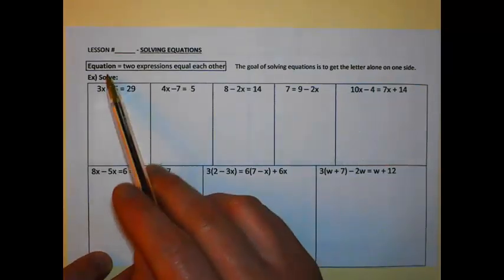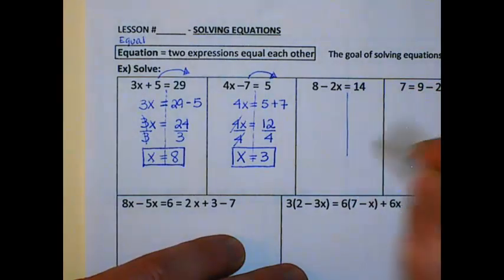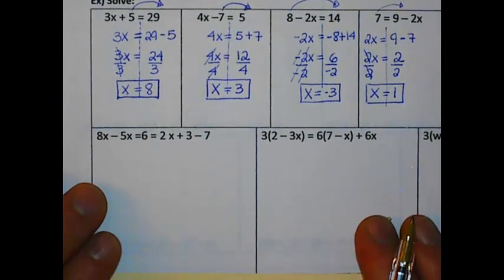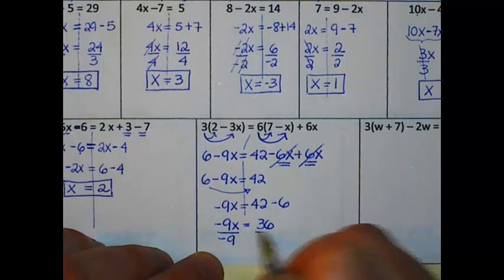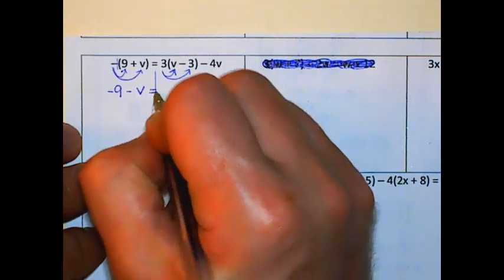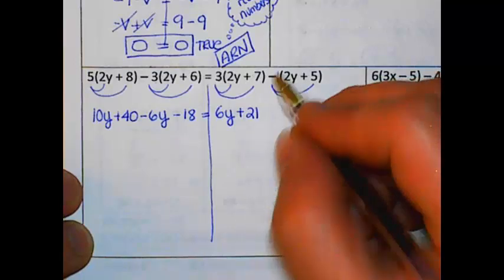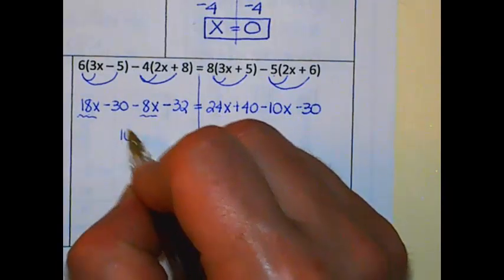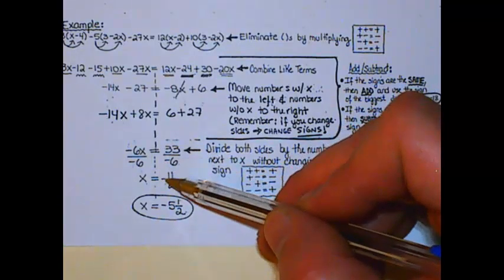LESSON SOLVING EQUATIONS